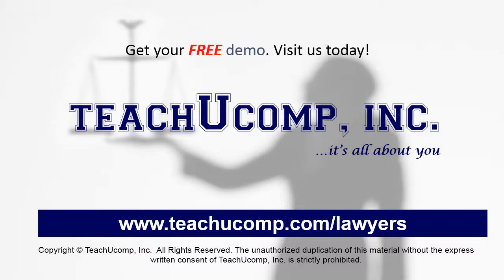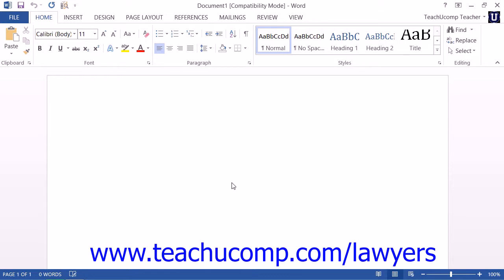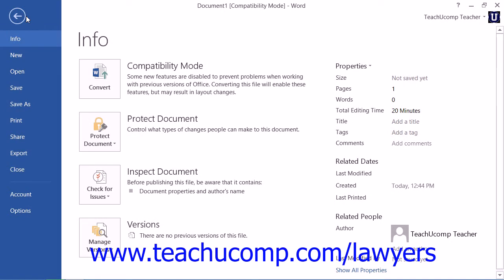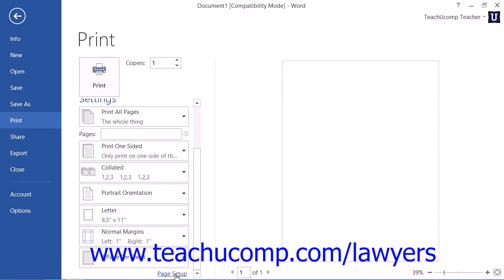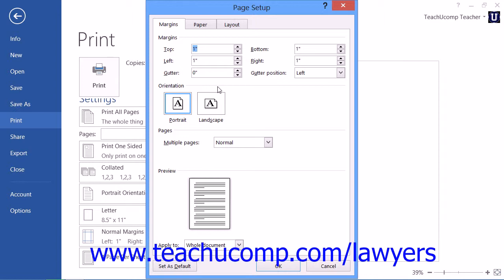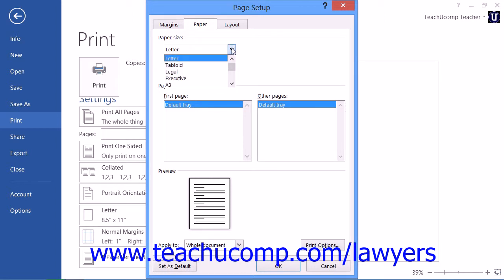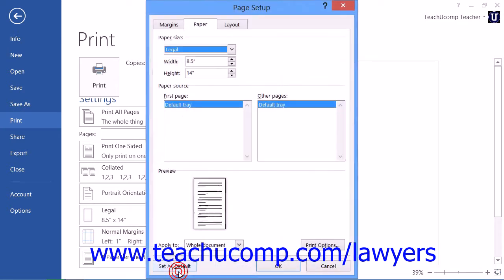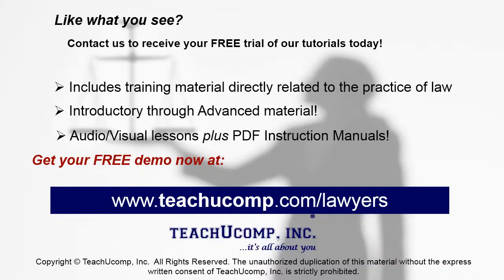Microsoft Word 2013 Training for Lawyers: Printing on Legal Paper, Tutorial Lesson 27.1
Learn about Printing on Legal Paper in Microsoft Word for Lawyers Visit us today!